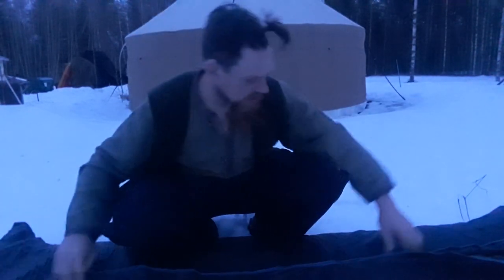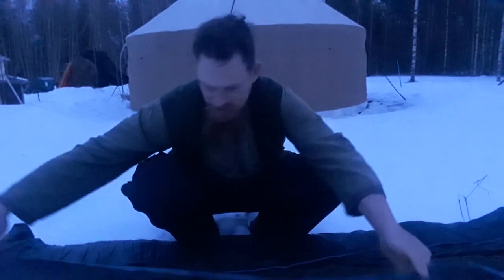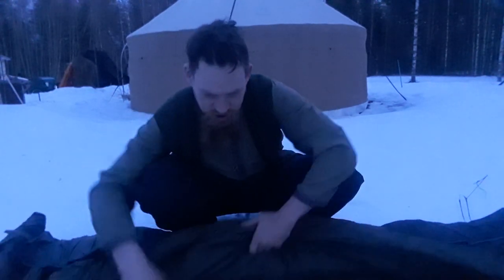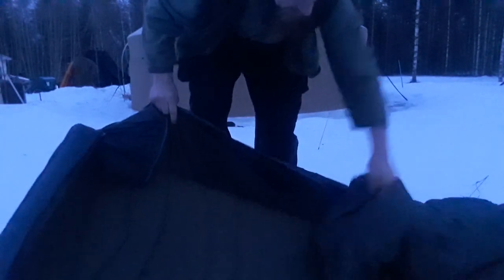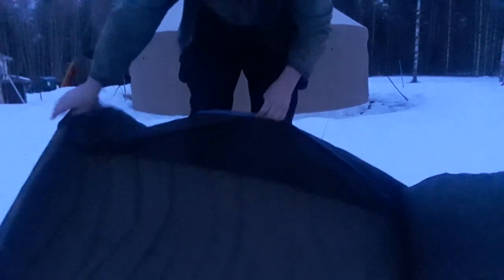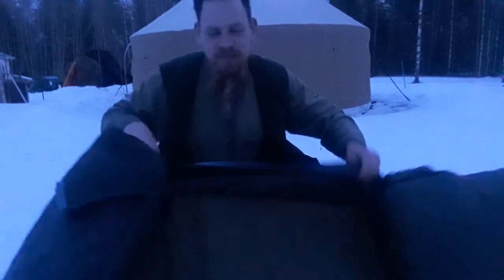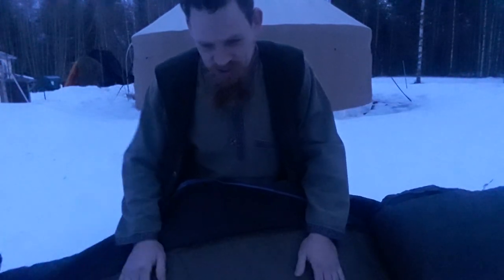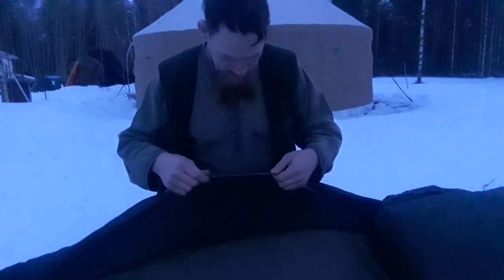Savotta sleeping pad, easy modification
Simple modification to a sleeping pad made by Finnish company savotta.
Adding a zipper allows me to close the matress faster including packing the sleeping bag inside the pad and have it protected from moisture& snow.

Link to the sleeping pad by Finn-Savotta as used by finnish military